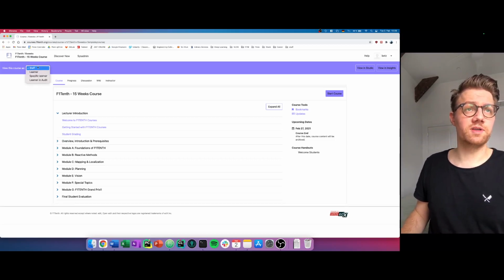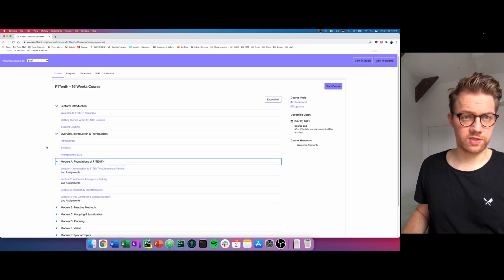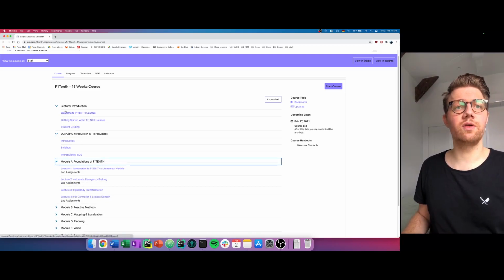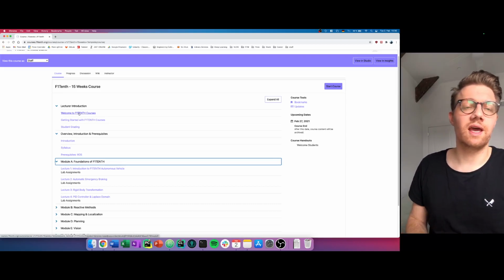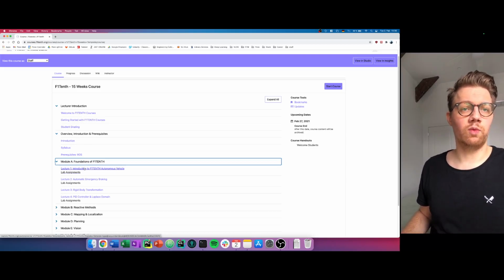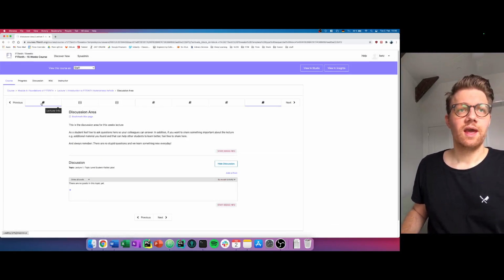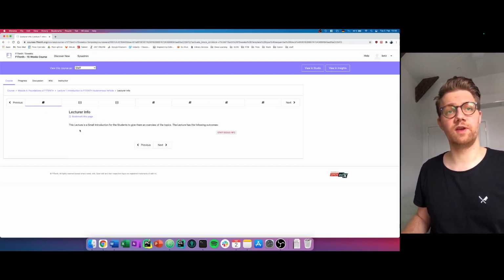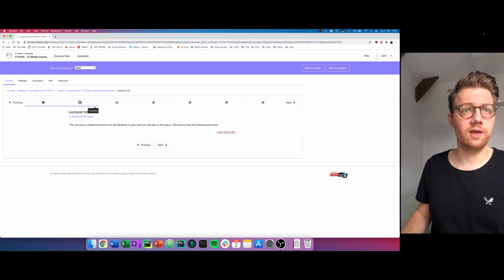F1TENTH openEDX Course - Courses and Studio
Welcome to our openEDX based course "F1TENTH - Autonomous Racing". In this video we will give you a short introduction about what are the two main two websites we will focus on.

The F1TENTH Courses website is providing the content you create as an online version so your students an all interested people in your course can see in have access to it. In addition, as a teacher you have there the overview about the progress of the students, you can upload the grades and take part in discussions.

The F1TENTH Studio website is only accessable for teachers and staff of your course. In studio you have the possibility to delete content of the course, add new units and content and where you can modify the course descriptions e.g. pictures, learning outcomes.

To both websites you have access with the account information we provided for you.

Video Content:
00:00 Introduction